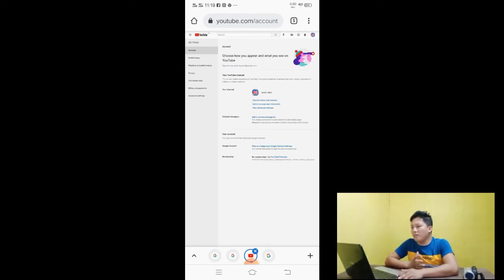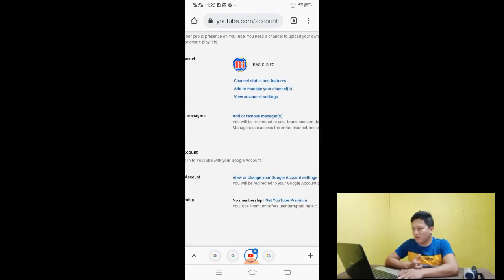DO NOT USE DEPED EMAIL | school email | supervised email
How to choose best email in making youtube channel. Then try to figure it out whats best for you.